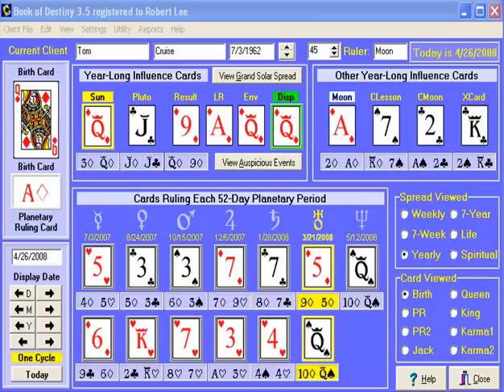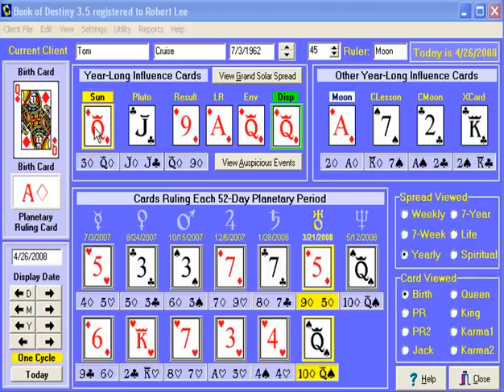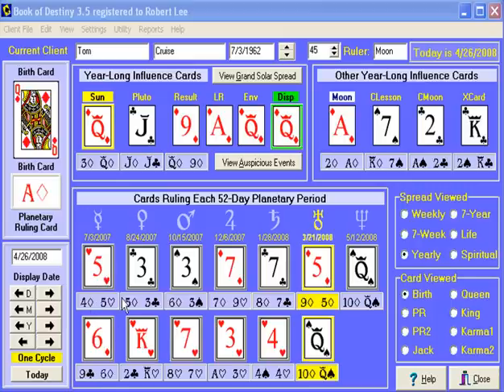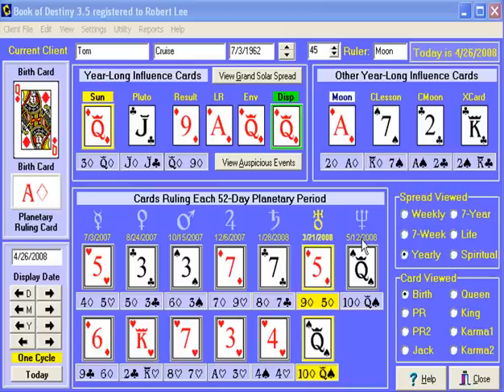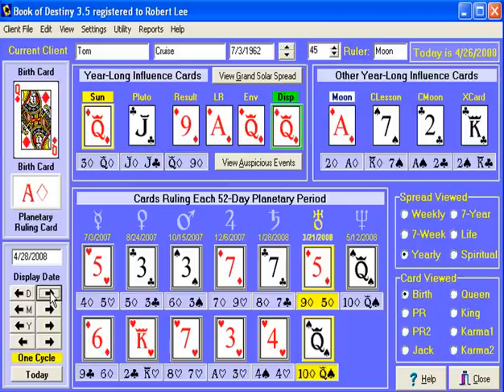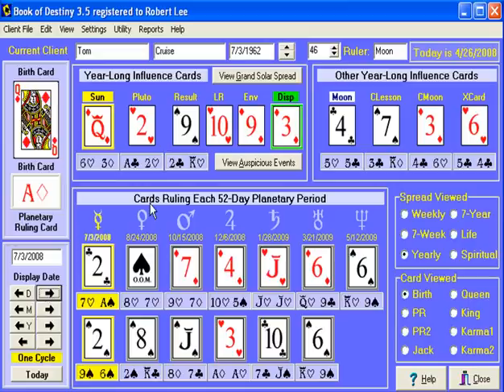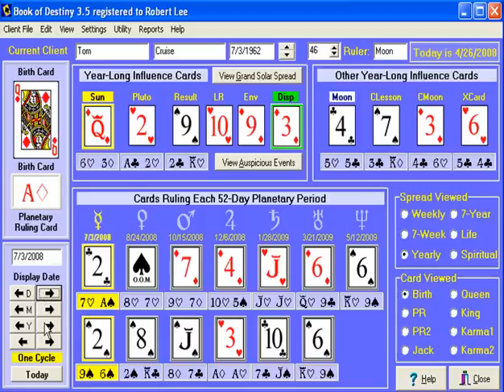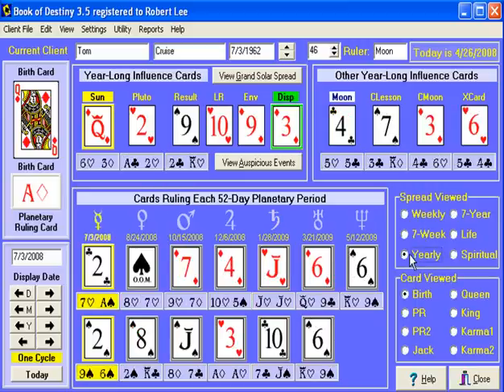Introduction to the Book of Destiny software program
A real-time demonstration of this program and its features. To learn more and receive your free Destiny Card Reading visit our